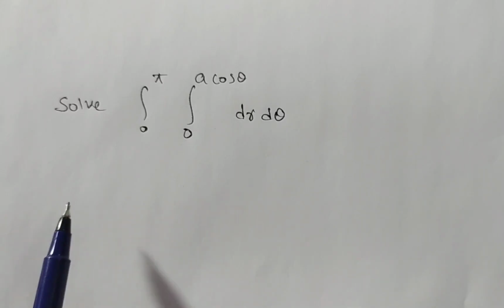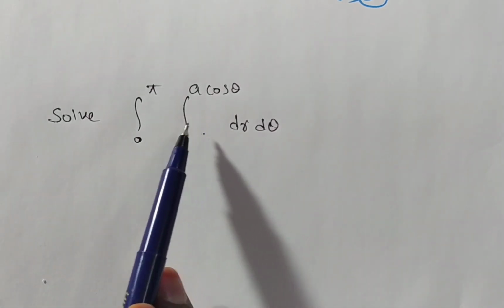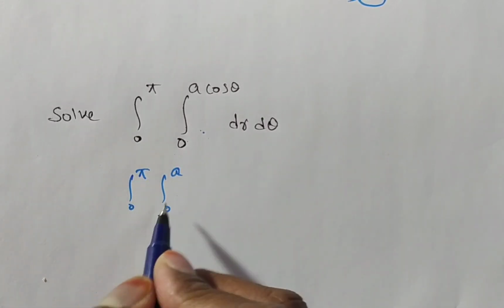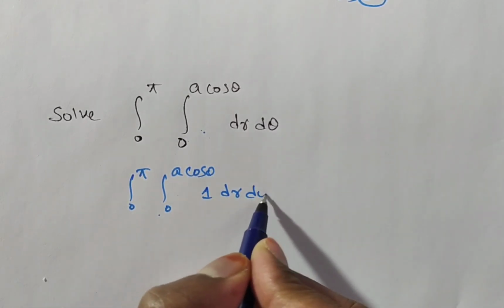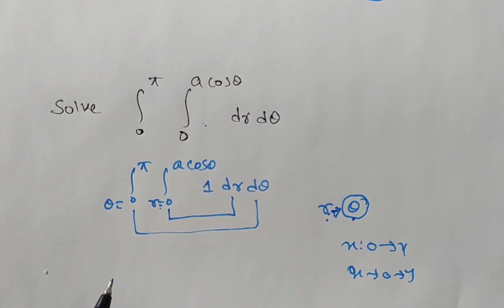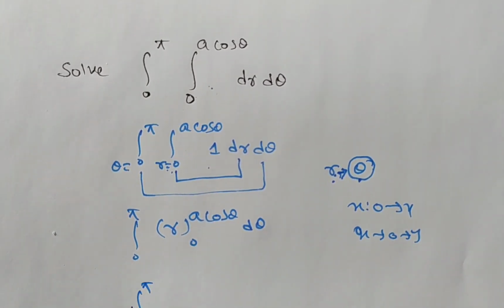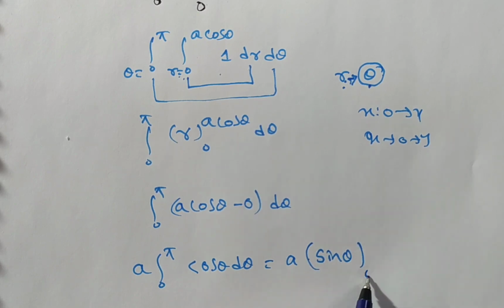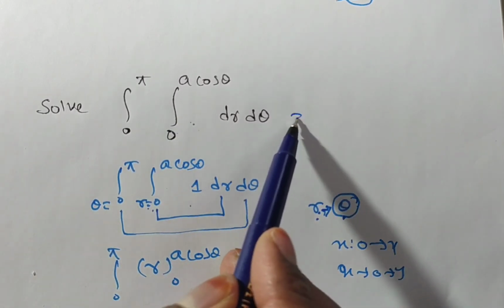Double Integral Problem in Polar , f(r, theta) / Multiple integrals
solution of polar integration problems

TEAM Education
  • 3 hours ago

this topic we are chosen from multiple integrals

n this chapter we also discussing  Double Integrals in Cartesian & polar Coordinates, Triple Integrals in Cartesian & Cylindrical Coordinates and Spherical Coordinates,
Double integral with independent limits,
Double integral without limits,
Triple Integrals,
Double integral with one dependent limits,
Evaluation of Triple integral,
Triple integral with independent limits,
Triple integral with dependent limits,
Evaluation of Integrals by Change of Variables,
Evaluation of Integrals by Change of Order of Integration,
Double Integrals in  polar Coordinates with independent limits,
Double Integrals in  polar Coordinates with dependent limits,
evaluation of Triple integrals by changing into spherical coordinates,
evaluation of Triple integrals by changing into cylindrical coordinates